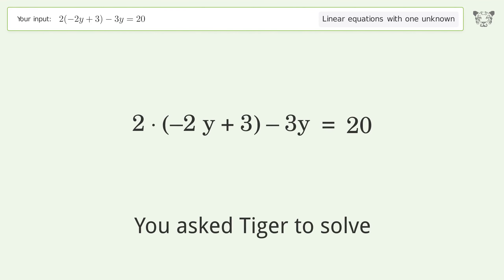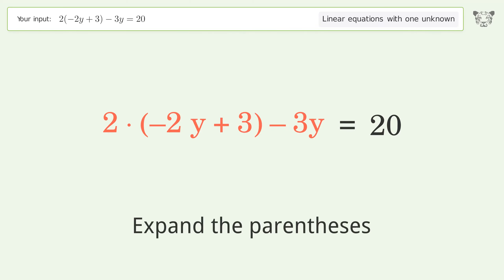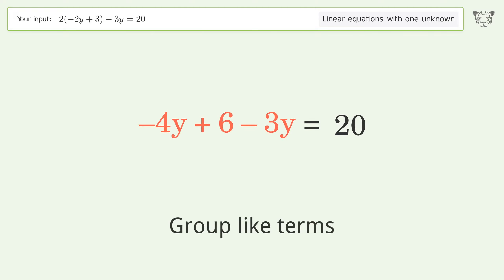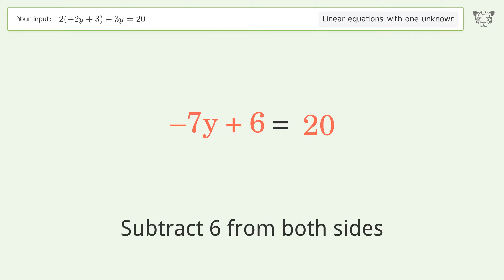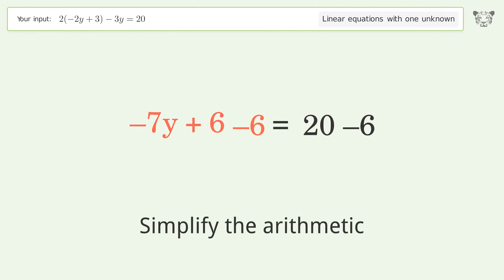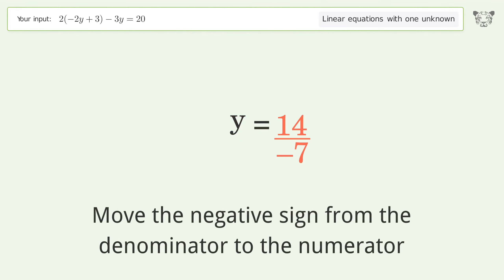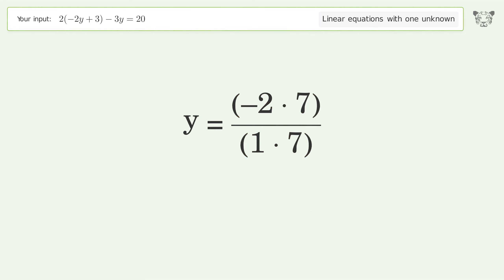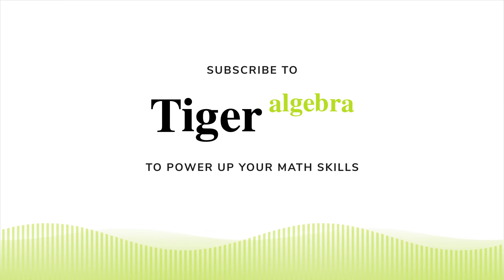Linear equation with one unknown: Solve 2(-2y+3)-3y=20 step-by-step solution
Solving 2(-2y+3)-3y=20 using the linear equation with one unknown solver

for a step-by-step and more tips and tricks for dealing with linear equations with one unknown.